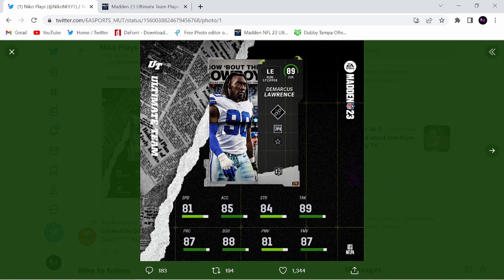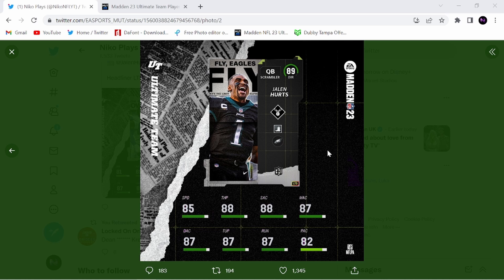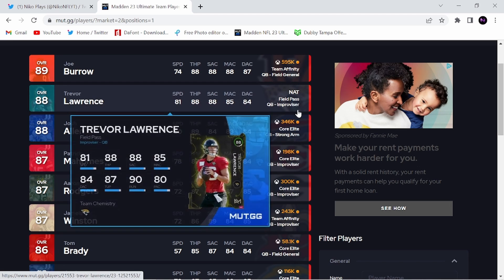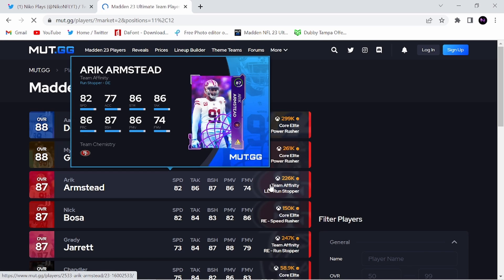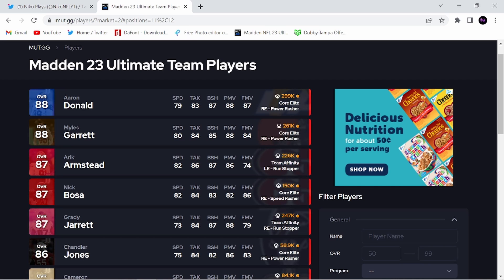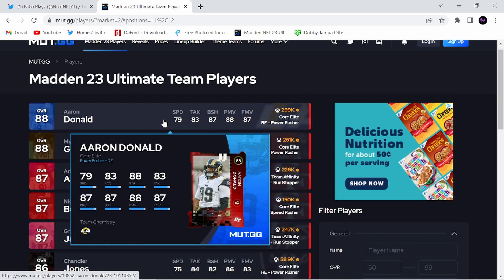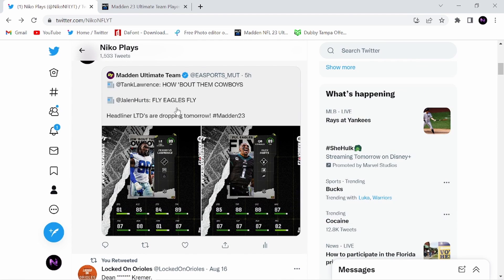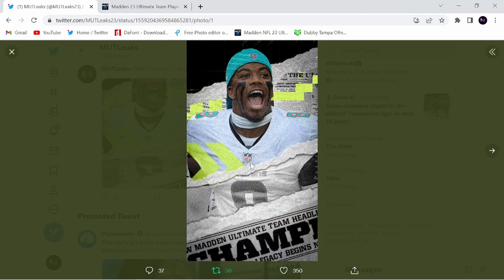THE NEW BEST QB IN THE GAME! NEW LTDS D LAW AND HURTS! MADDEN 23 ULTIMATE TEAM